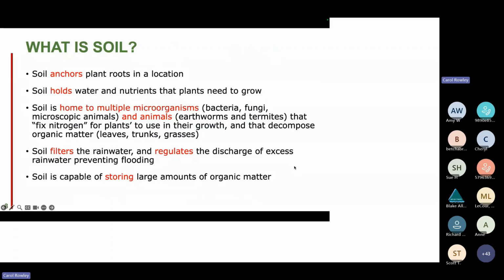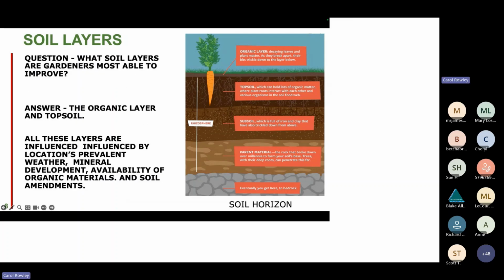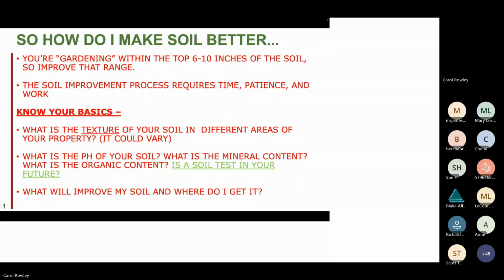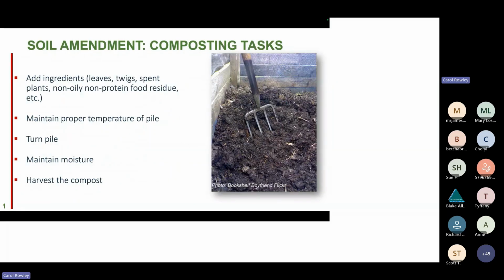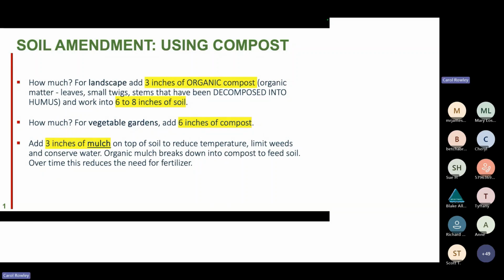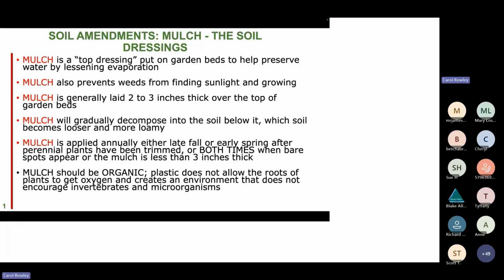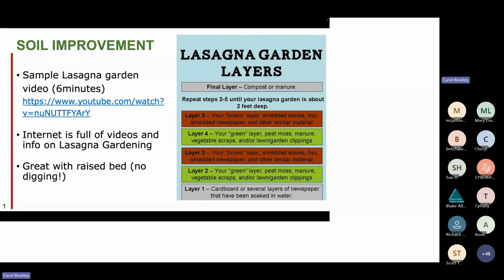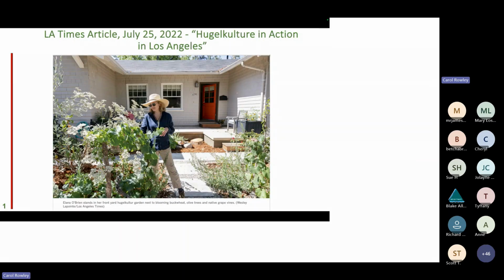Water Talk: Compost, Soil & Mulch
Soil provides the foundation for healthy plants and the ability to reduce watering needs.  Denton County Master Gardener provides information and tips to improve your soil condition so your plants can thrive year-round! WaterLessYall.com